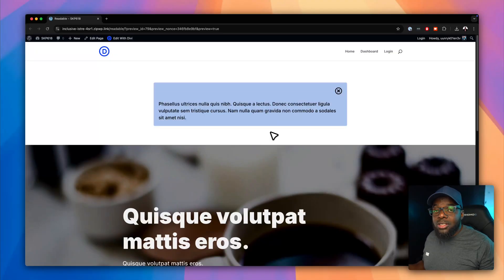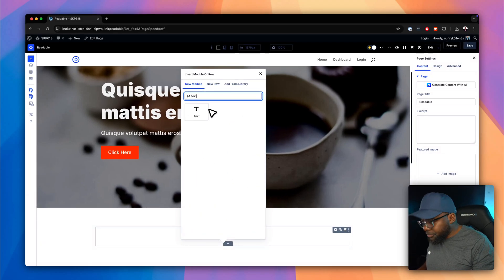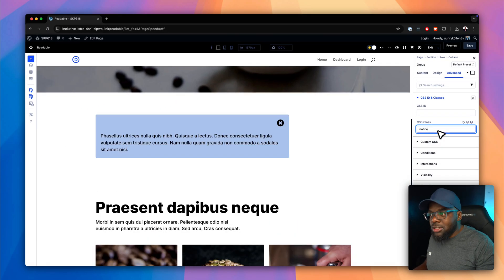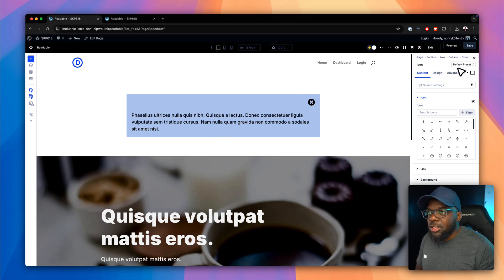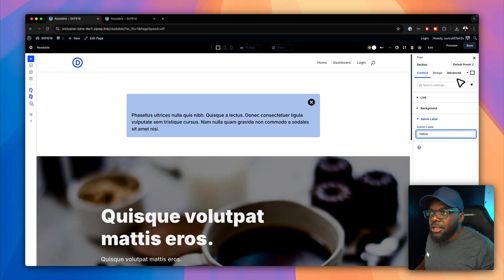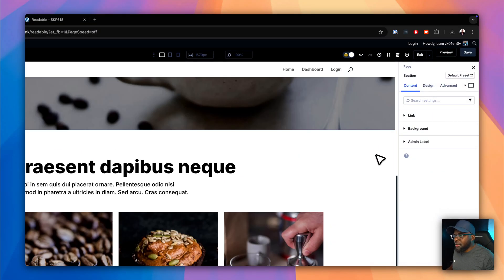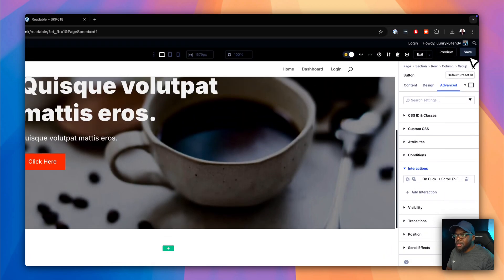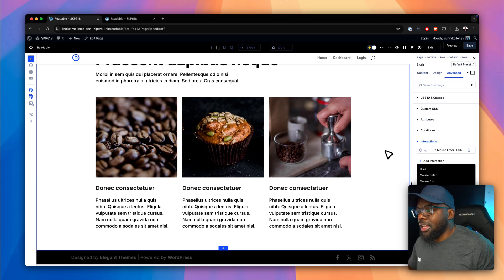Divi 5 Interactions Make Your Website Come Alive!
This video covers the new Divi 5 Interactions, demonstrating how the new divi features add dynamic effects to modules and rows. The creator shows a step-by-step example using the SiteKrafter framework. Check out this divi tutorial to see how it works.